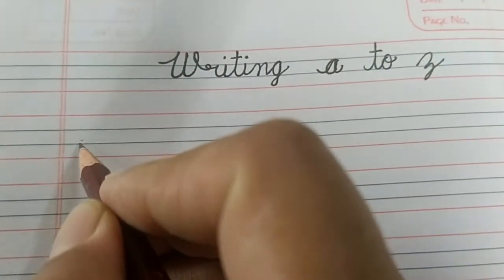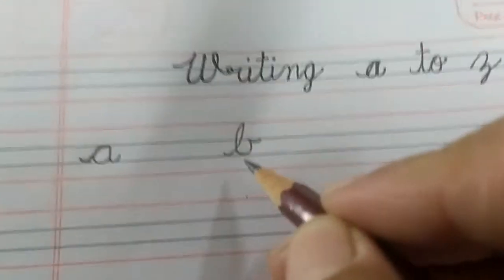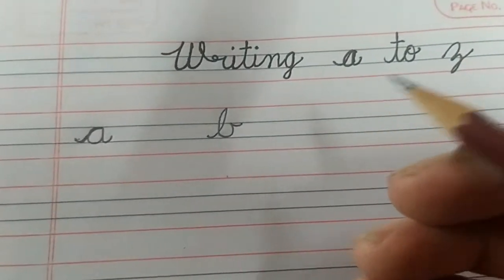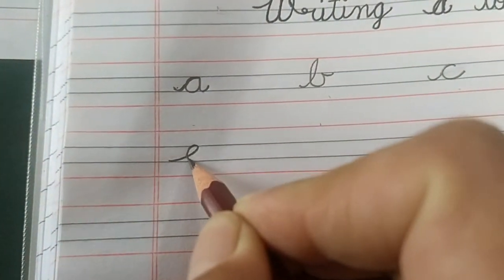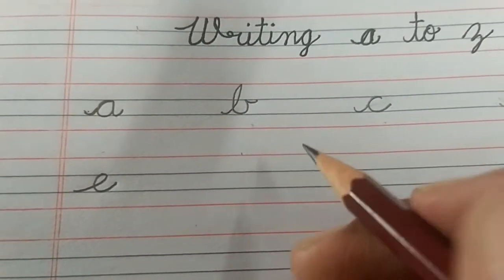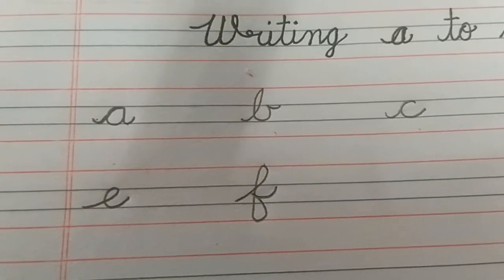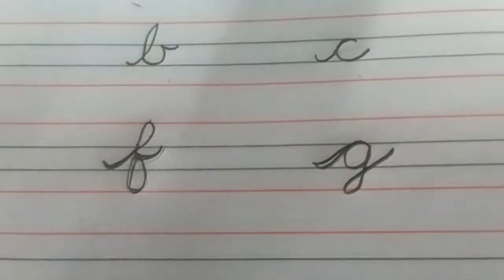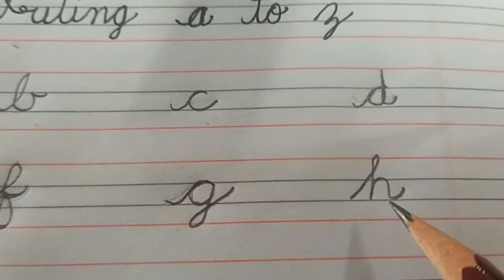cursive writing a to z.